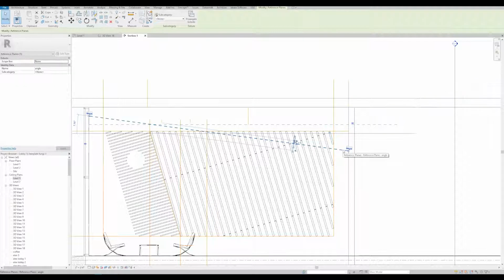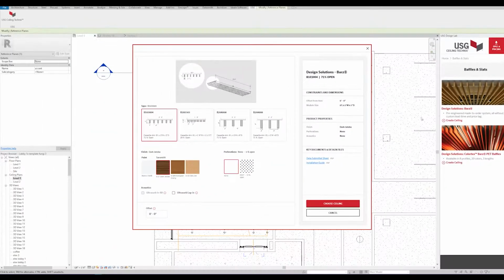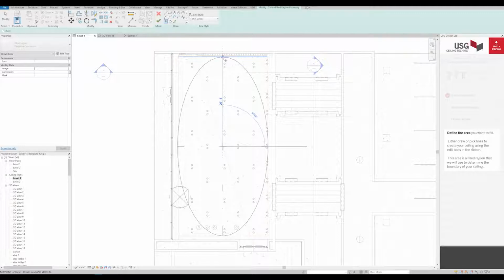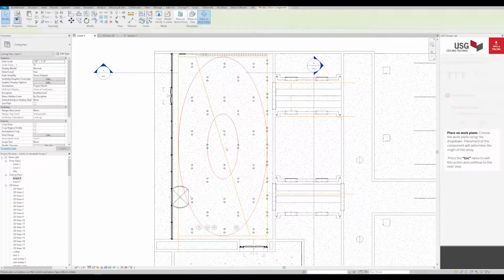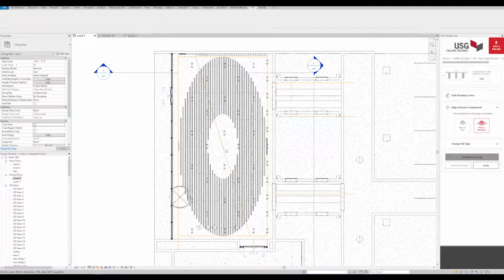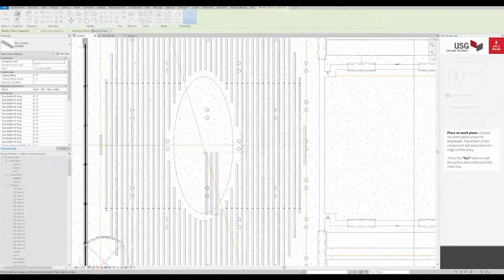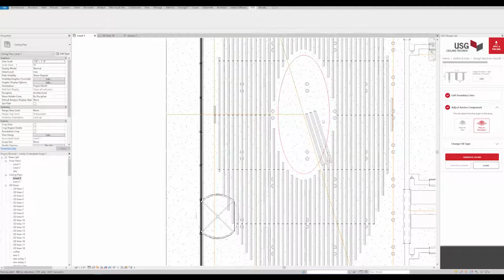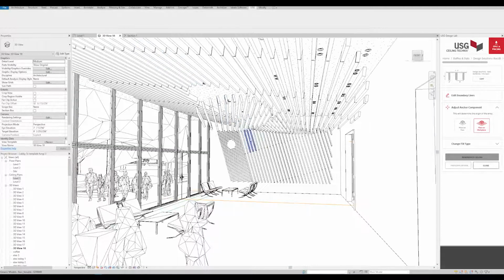USG Ceiling Technix™ Video Tutorials — Easy Cut-Outs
How to quickly generate a customized angled baffles (Design Solutions-Barz®) ceiling with cut-outs using USG Ceiling Technix™.

In just a few clicks, our plug-in will generate your angled design within your specified boundary lines, accounting for your cut-out, and based on the specified angle and/or placement of your anchor component, finish, or offset while automatically trimming around any lights, columns, walls, or mechanical systems within the path of your baffles.

You can use this same process to create baffle designs with cut-outs of any shape and apply them to the face of a ceiling, the underside of a structure, or a wall.